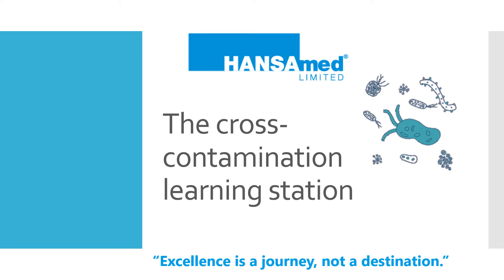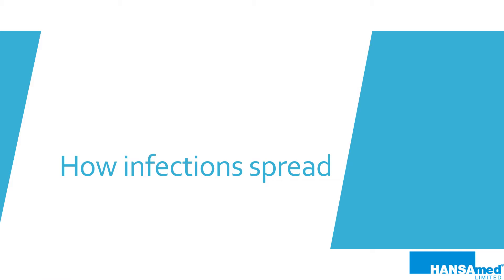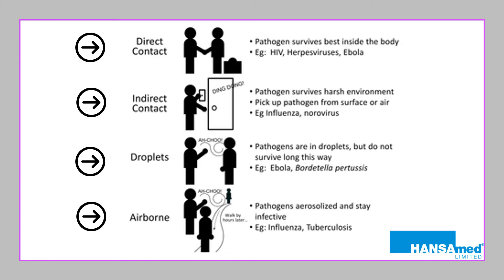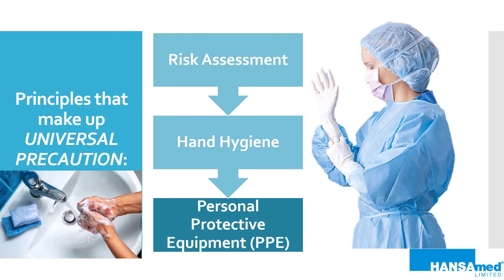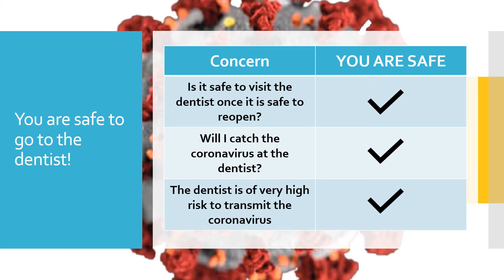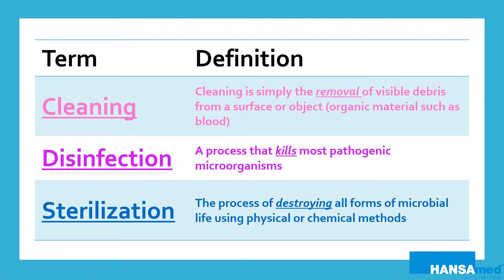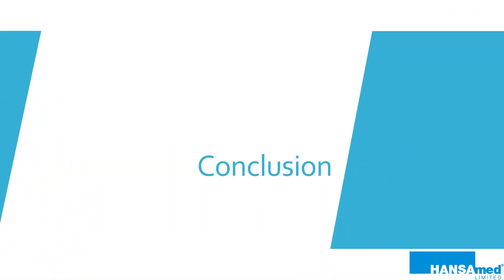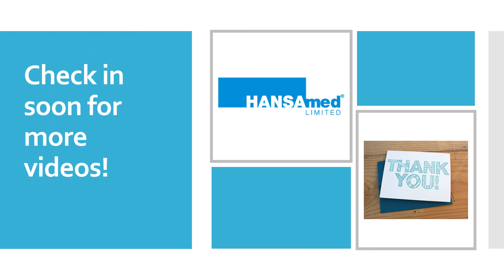Dental Infection control and patient safety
Will you feel safe going to the dentist once this pandemic is over? Rest assured that patient safety is critical in running a successful dental clinic. Learn how dental professionals take on infection prevention and control by watching our short educational BioBrief.